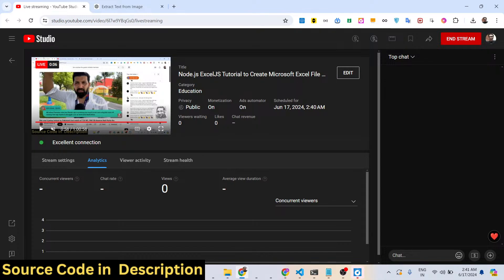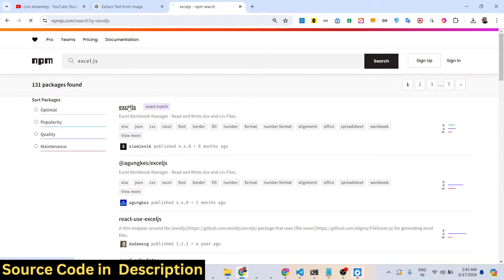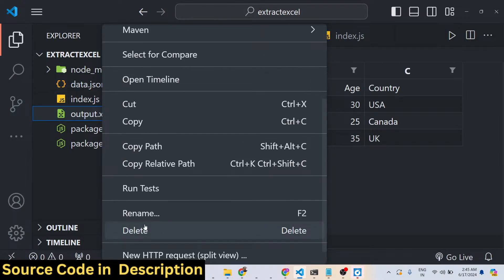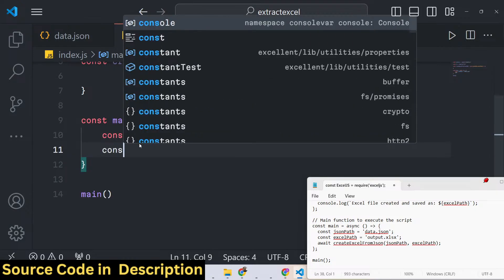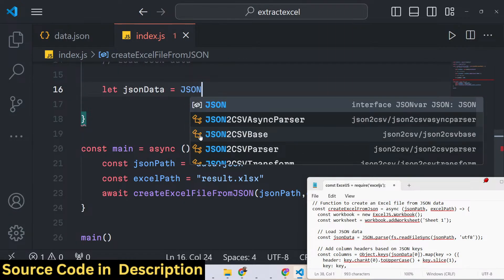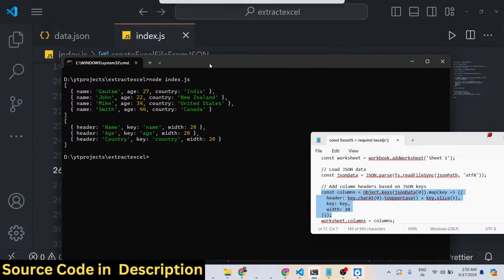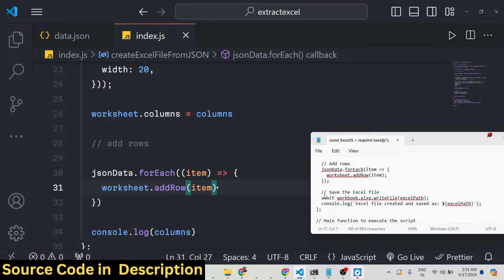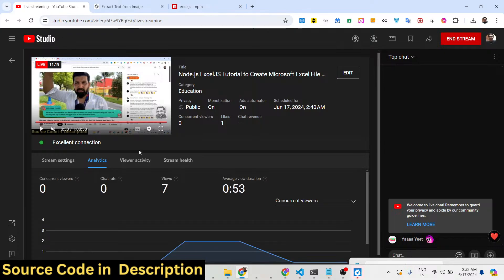Node.js ExcelJS Tutorial to Create Microsoft Excel File (.XLSX) From JSON File in Terminal